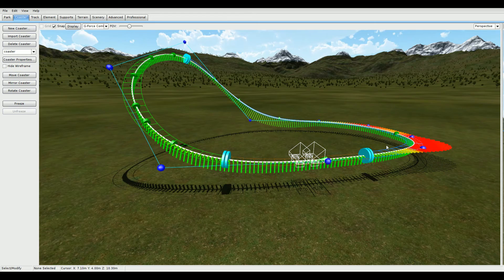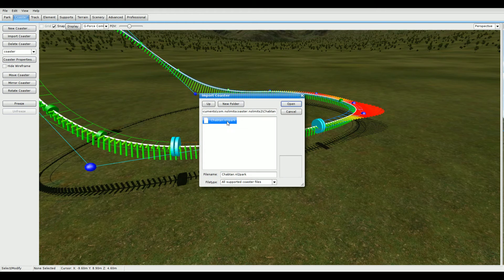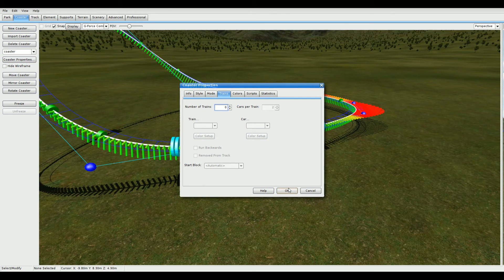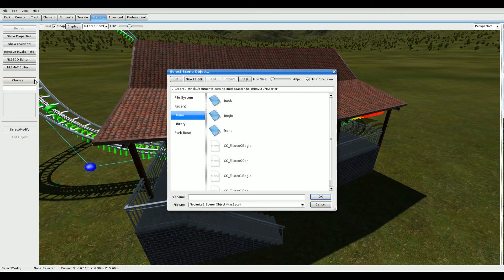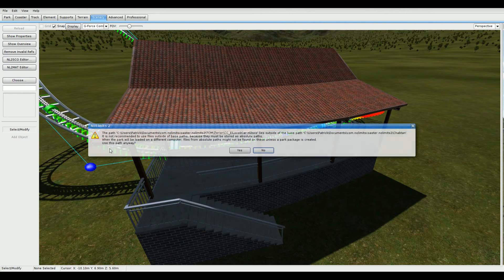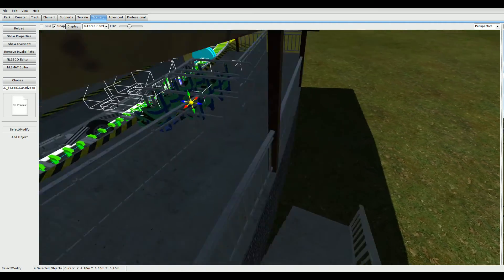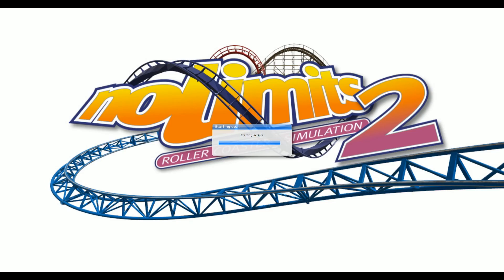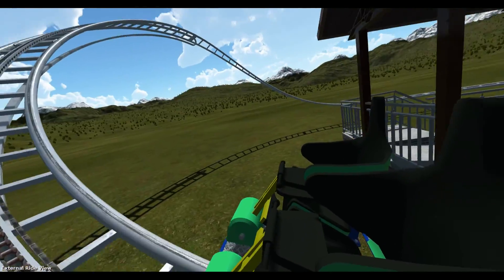How to install Custom Coaster Styles || Nolimits 2 Tutorial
I will post any more coasters I make down here: